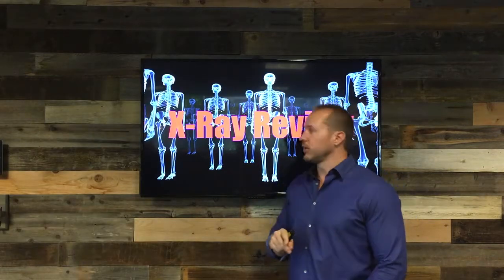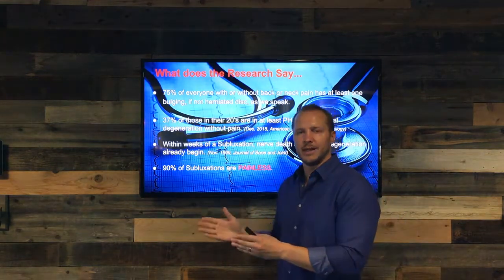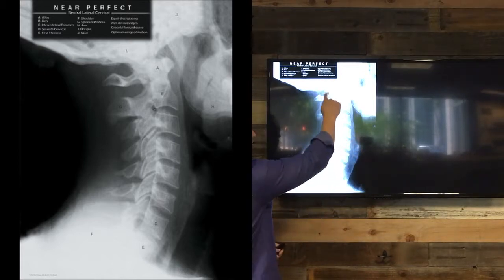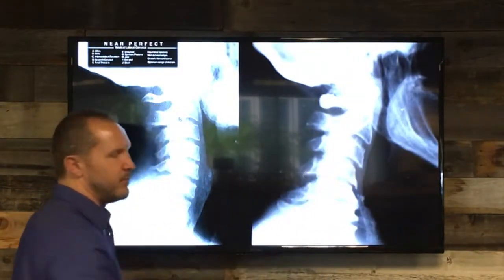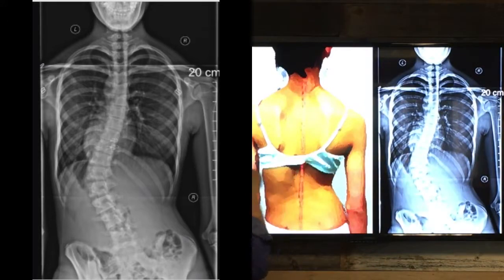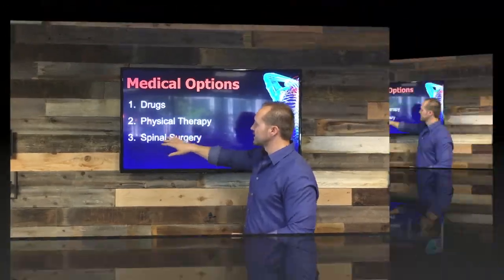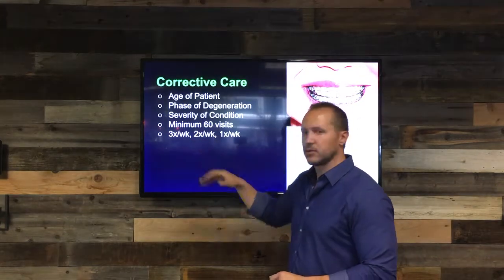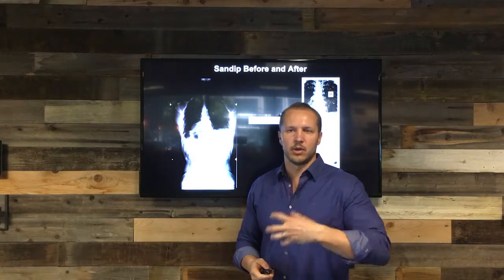X Ray Review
Explanation of what to look for on your X-rays, different treatment options and how we can help you.